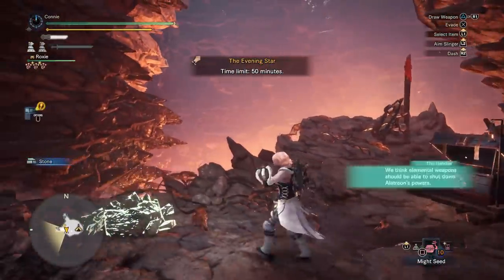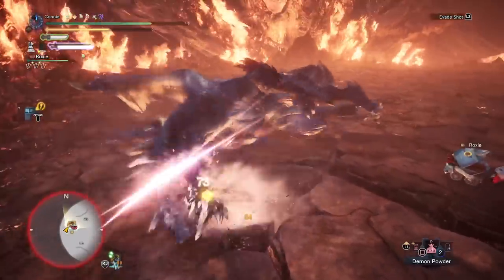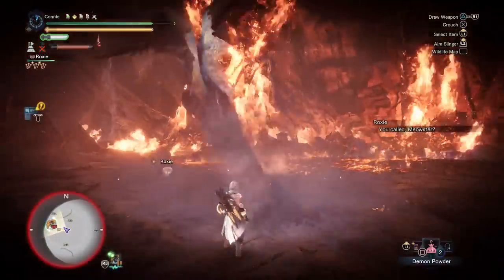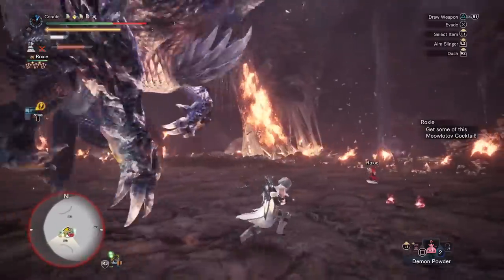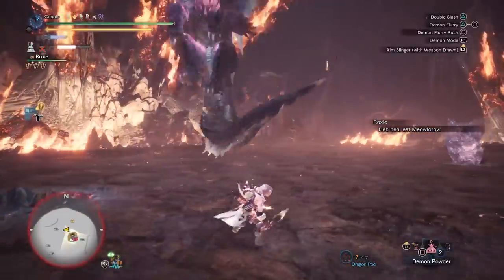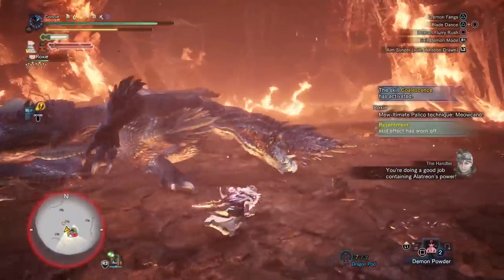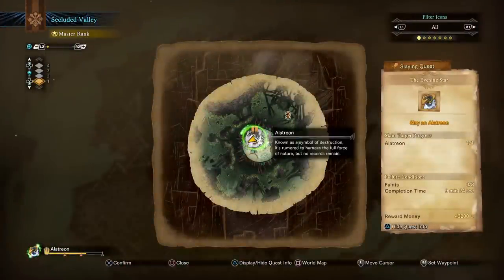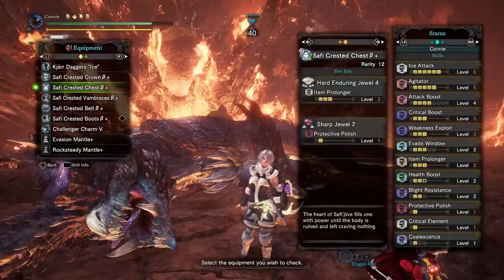How to Dual Blades Alatreon (Easy Solo) In Under 10 Minutes - Tips, Tricks, Openings, Builds | MHWIB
Hi all, dual blades down, not sure what's coming next but I'm thinking maybe a bowgun; it's about time! In this video, I cover the various openings and punishes, what sort of skills I build for and why, my mixed set and various other tricks and tips to help make the fight go smoothly

I can consistently do this in around 10 minutes now, so I'm sure you can manage to take it out before all the nova's take out all your carts